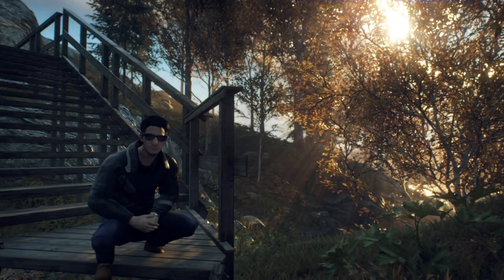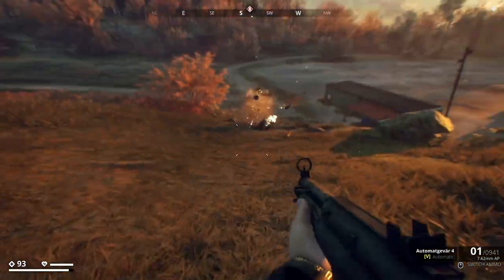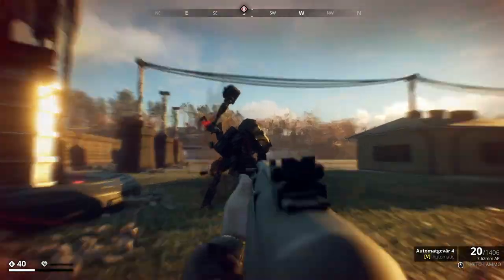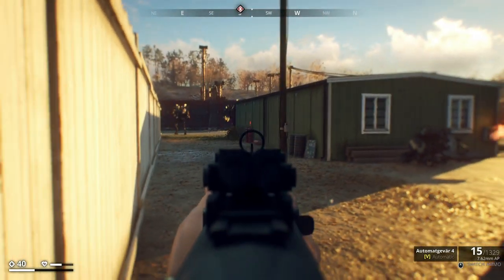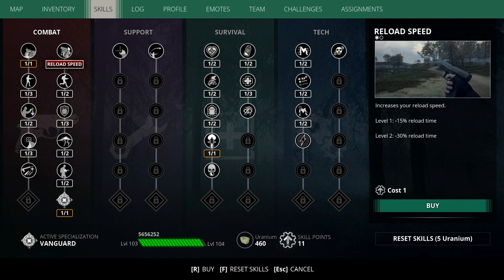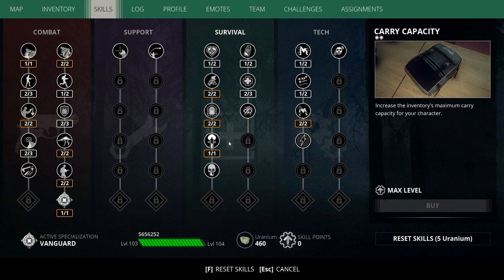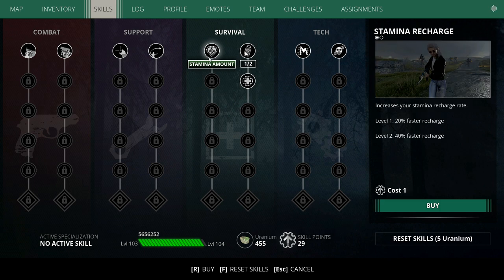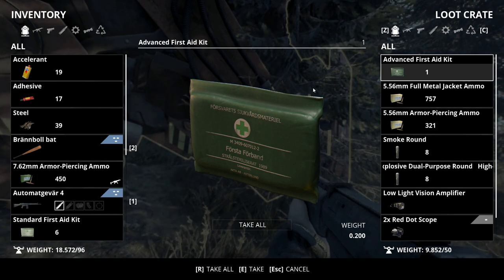How To Get The Most Out Of Skill Respec In Generation Zero